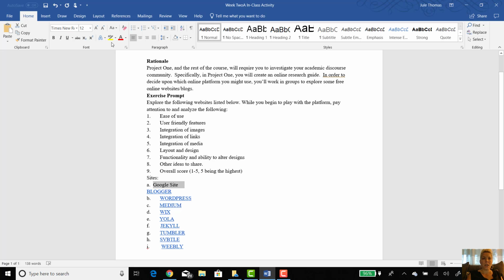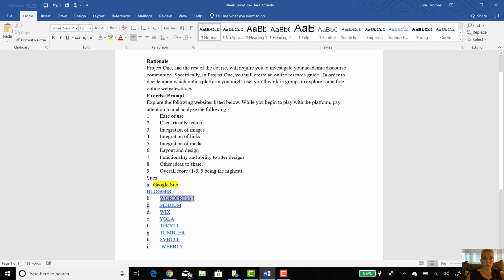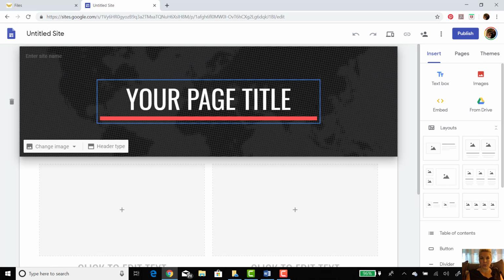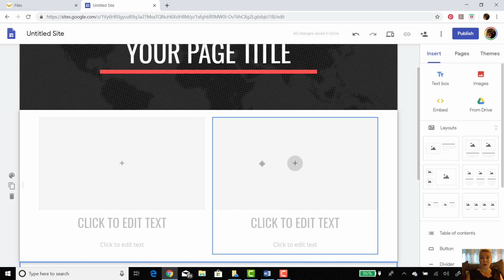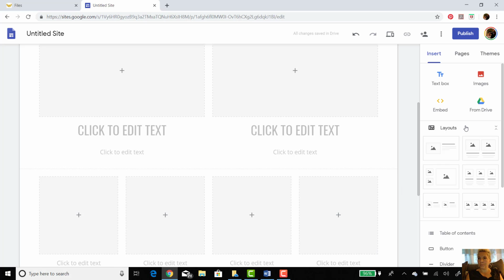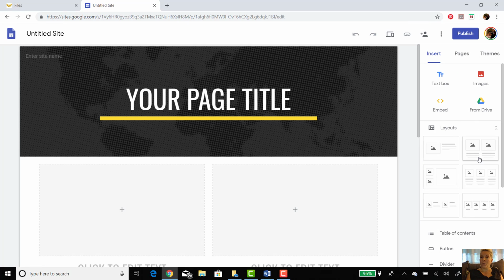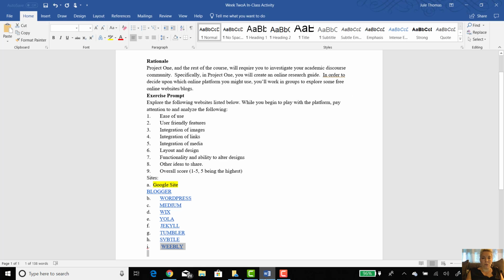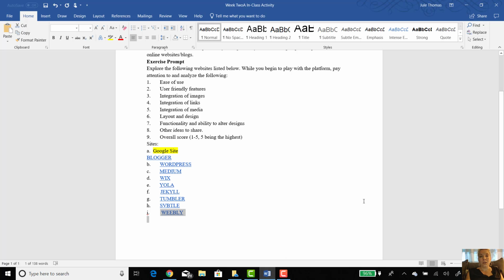ENG 3010 Website Platform Exploration